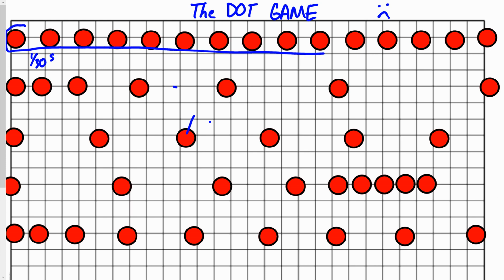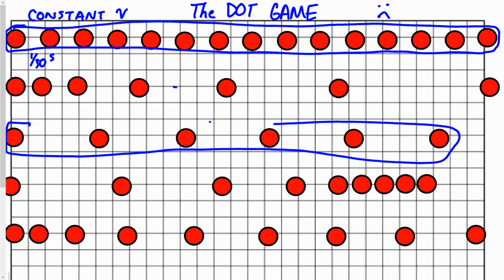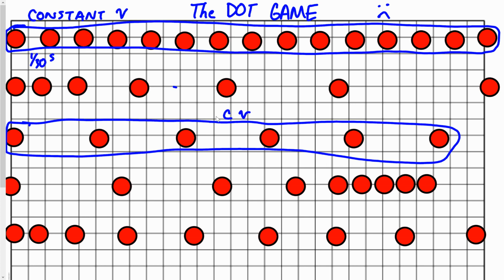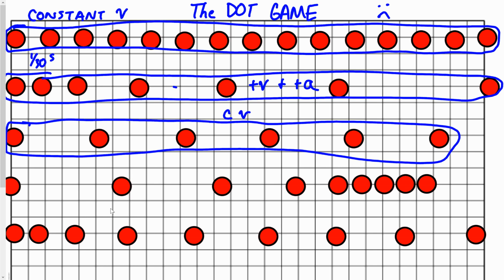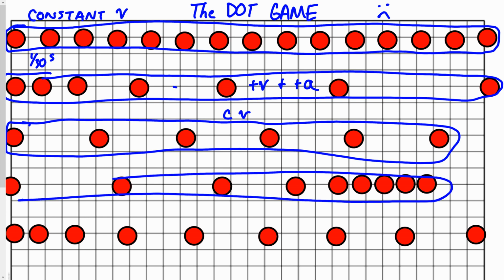The Physics Dot Game (position & time)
how to read the physics dot pictures.